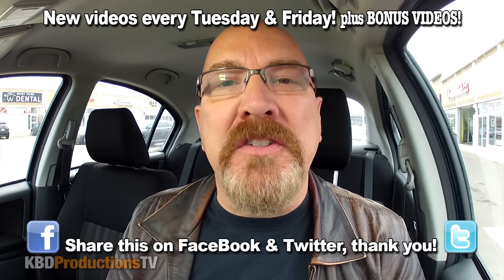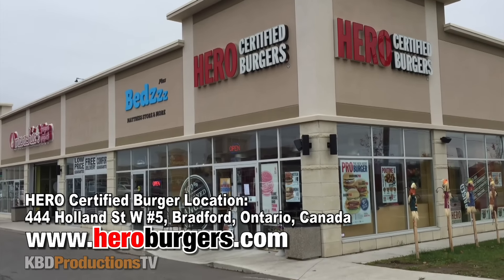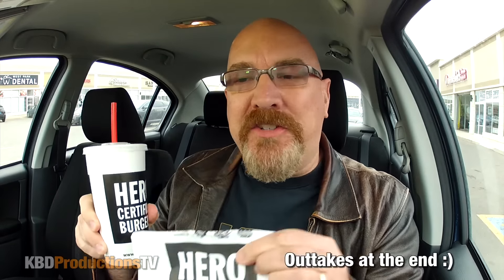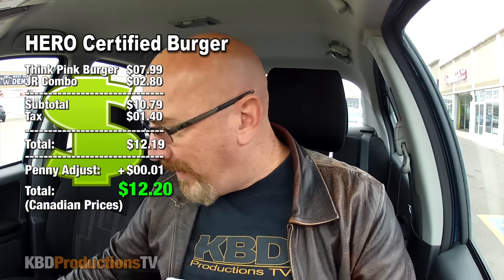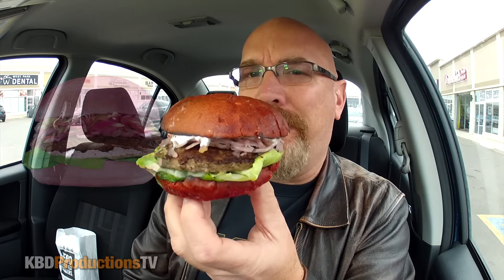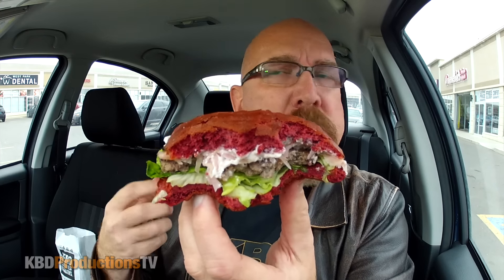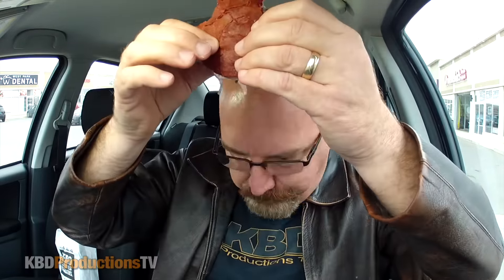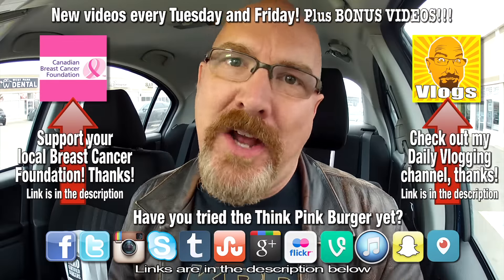Think Pink Burger - Hero Certified Burger - Supporting the Canadian Breast Cancer Foundation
Hey YouTubers, here's another video for you. Think Pink Burger - Hero Certified Burger - Supporting the Canadian Breast Cancer Foundation.

Ken Domik
KBDProductionsTV

Periscope: kendomik

Company Information...

Hero Certified Burgers is a quick service restaurant franchise chain that operates in Canada, with locations concentrated in Southern Ontario. The chain was founded in 2004 by John Lettieri, who opened the first store in Hazelton Lanes in Yorkville, Ontario. Lettieri also owns the restaurant chain Lettieri café, based in Toronto. The company was the first Canadian franchise to focus on the provision of fast foods using food products from vendors that adhere to sustainable practices.

The chain has over 55 locations in Ontario, as well as an upcoming location in Buffalo, New York. Hero Certified Burgers are partners of Maple Leaf Sports & Entertainment, and the official burger of the Toronto Maple Leafs, Toronto Raptors, and Toronto Marlies.

Fare
Fare includes hamburgers and veggie burgers, poultry and wild Alaskan salmon sandwiches, poutine, Ontario-grown greenhouse tomatoes and gluten-free food options. The company uses french fries, but offers real cheese, such as gorgonzola, smoked provolone and brie.

Many Hero Certified Burgers locations have Coca-Cola Freestyle machines as well.

Environmental stewardship
Hero Certified Burgers uses 100% Heritage Angus Beef, which adheres to sustainable agriculture practices. The beef contains no preservatives or additives, cattle are raised in a free range environment and are grass-fed, and no antibiotics or growth hormones are used. The beef is seasoned during its preparation in restaurants. In 2012, Heritage Angus ranchers won the 2012 Canadian National Environmental Stewardship Award (TESA), a national award that "recognizes excellence and sustainable management and conservation practices."

Hero Certified Burgers was the first Canadian chain to use a new type of packaging for all of their products that is produced from 100% post-industrial/post-consumer recycled paper, and uses 35% to 70% less paper per piece than traditional forms of fast food packaging. The packaging, created by GreenDustries, won a Foodservice Packaging Institute award in 2010.